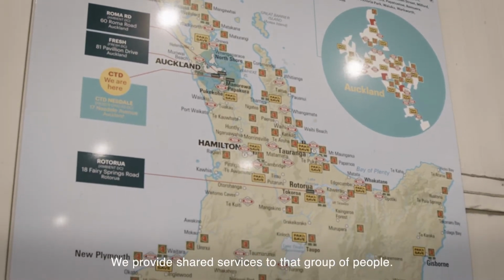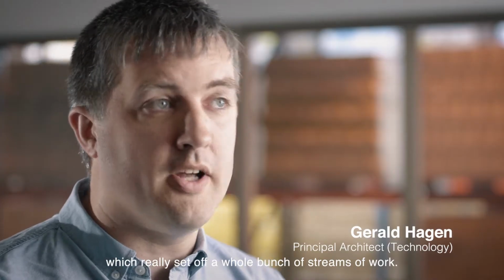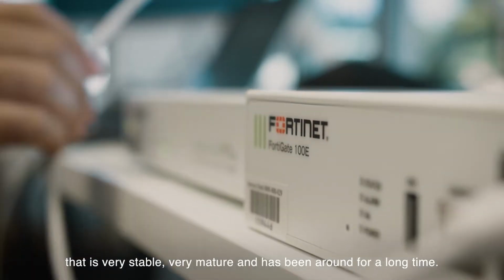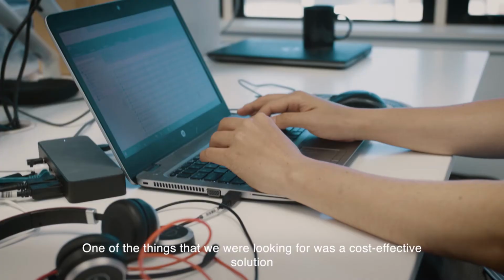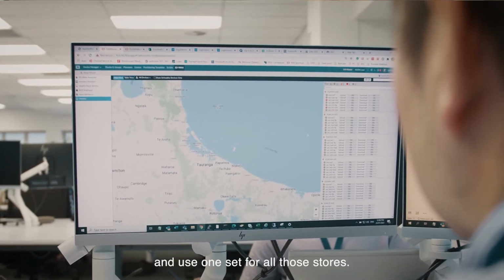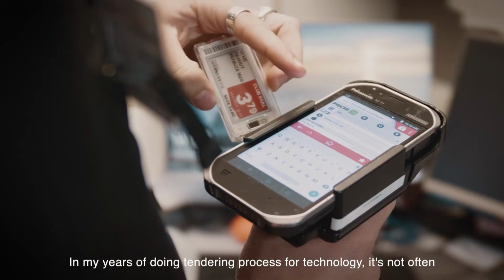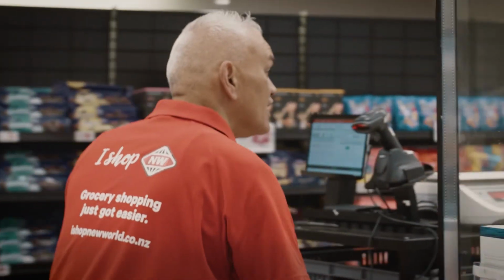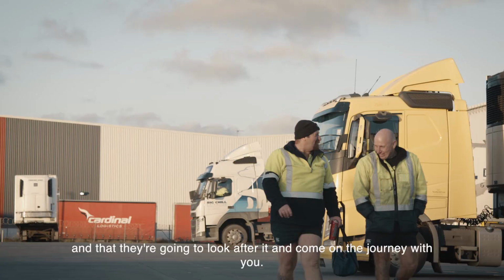Foodstuffs North Island achieves greater scalability with centralised Fortinet network solution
Foodstuffs North Island, a New Zealand-based supermarket retail chain, has partnered with Fortinet to replace its legacy security infrastructure and centralize its network configuration as part of a major infrastructure refresh. The company deployed the Fortinet FortiGate solution, delivering secure software-defined wide area network (SDWAN), secure gateway, border gateway protocol (BGP) connectivity, and SD-Branch within each of their stores. This refresh has delivered a long-term sustainable and supportable solution that meets Foodstuffs North Islands’ needs and helps them achieve greater scalability and network security across its stores.